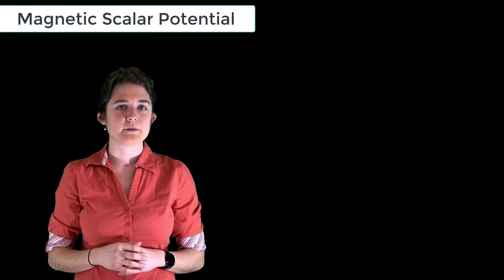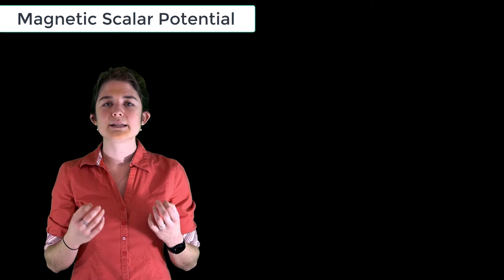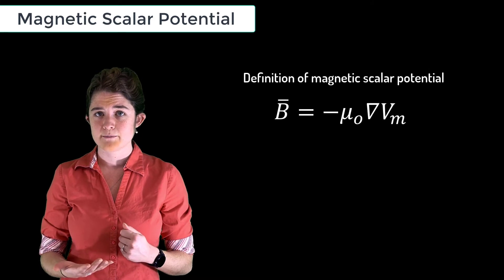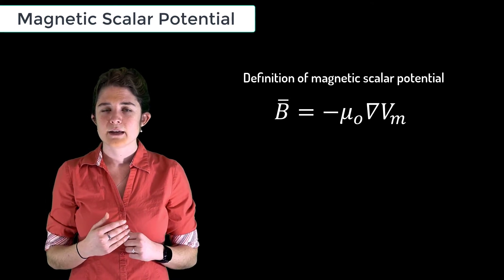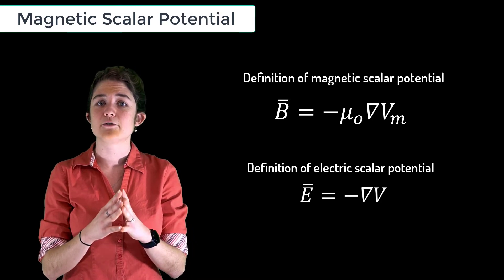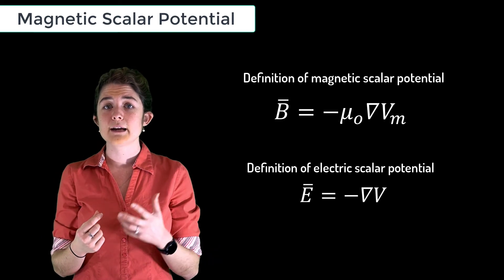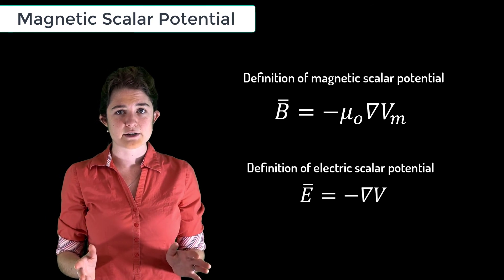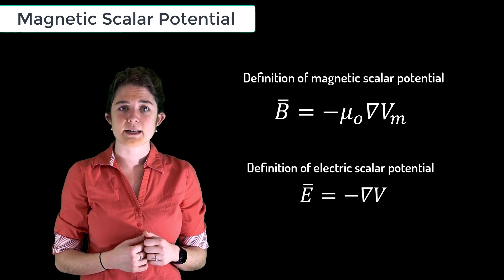Magnetic Scalar Potential — Lesson 10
This video lesson introduces the magnetic scalar potential, similar to the electric scalar potential, as a mathematically expedient way of representing magnetic fields. It is part of the Ansys Innovation Course: Magnetostatics in Free Space. To access this and all of our free, online courses — featuring additional videos, quizzes and handouts — visit Ansys Innovation Courses